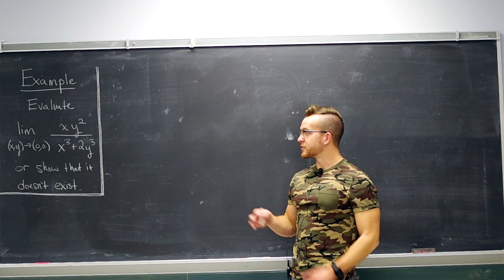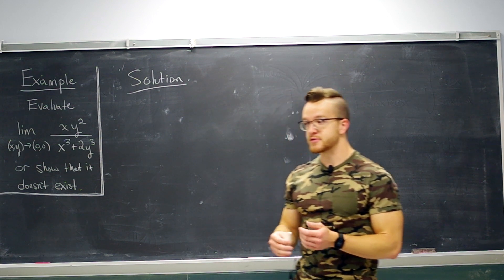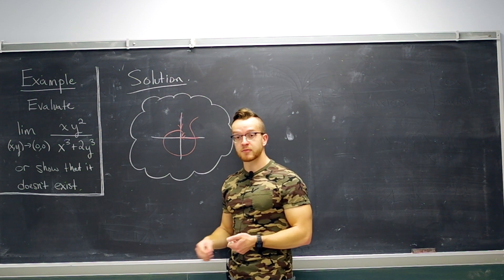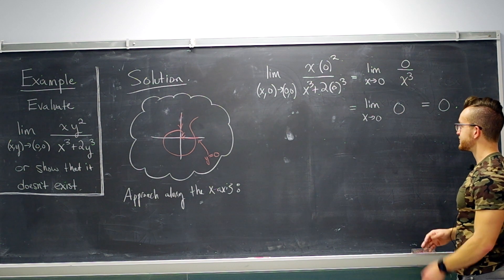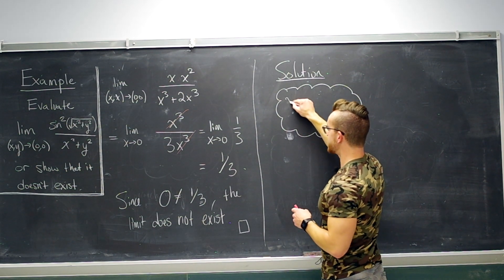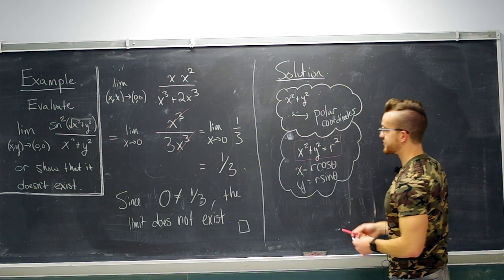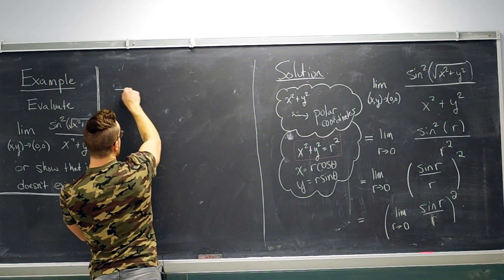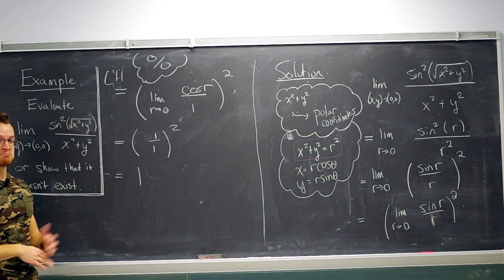Some multivariable limit examples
Testing a DSLR set up and flexing my editing skills. Two examples of multivariables limits.

First example: 0:12
Second example: 9:10